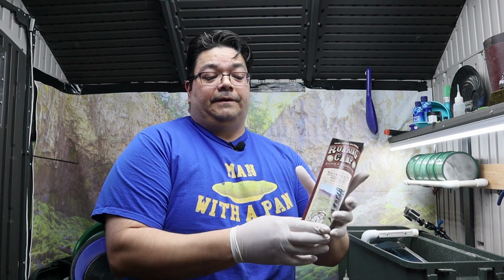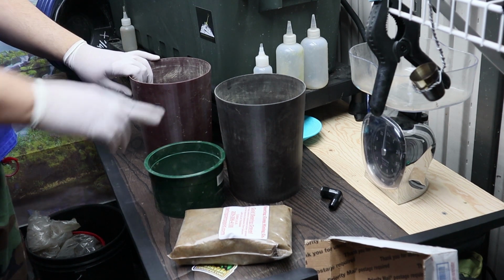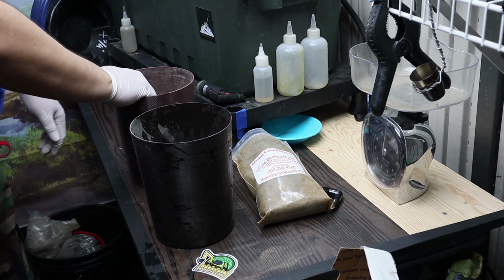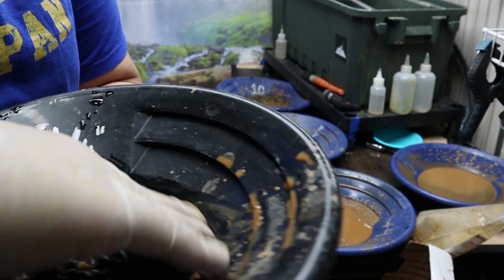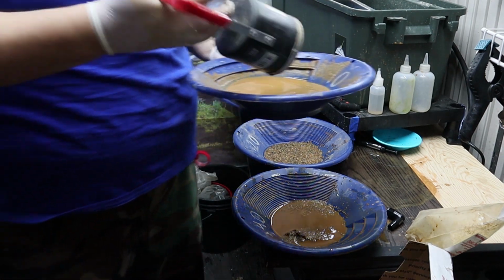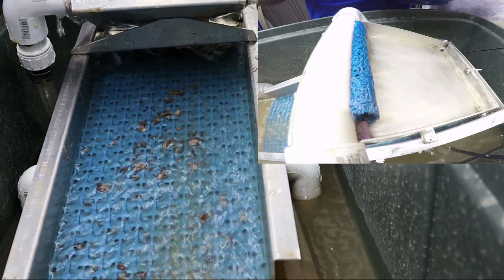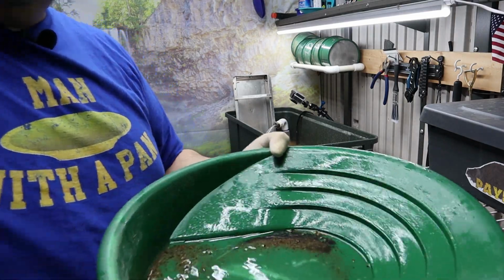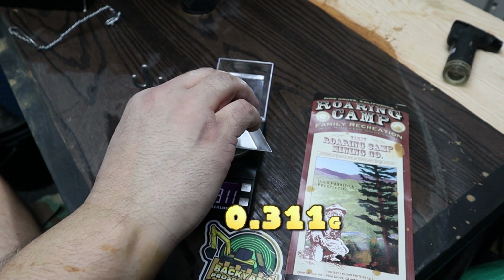Roaring Camp Mining $25 Paydirt GBG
From beautiful Golden California, we dug up a bag of Gold Bearing Gravel. From Roaring Camp Mining Co.  Check out the vid to see whats in store!

WE GOT SOME SWAG - I truly appreciate your support!

Some things I use in the shed
Classifiers

A/V Gear
Main Camera Canon EOS M50

Not into long term commitments but still wanna toss me a virtual high five.

If ya wanna send me something directly like a letter or a bag of dirt

Golden Shovel Media
14201 SE Petrovitsky Rd A-3 #342

eats-justint18407ue